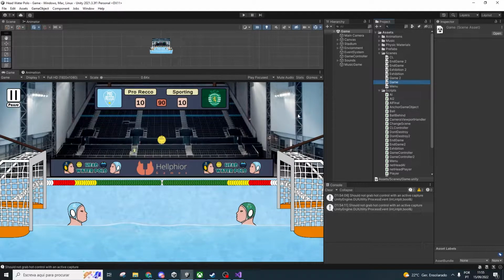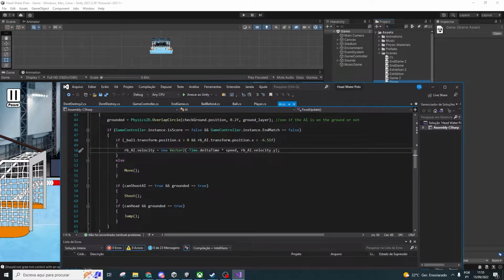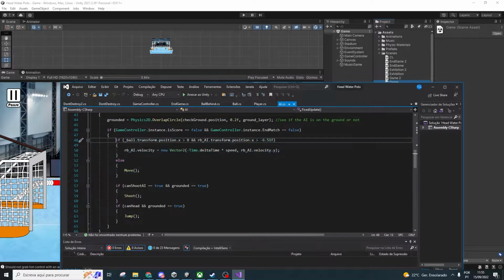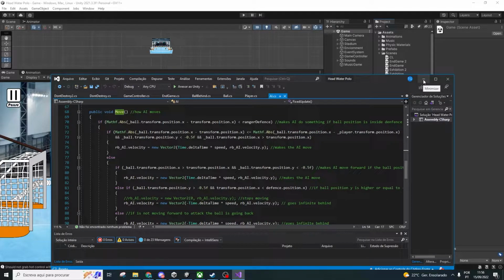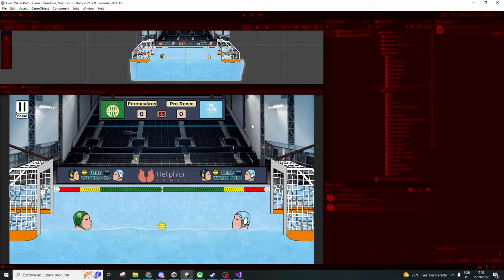Head Water Polo Devlog #8 l AI and Audio updates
Head Water Polo Devlog #8 l AI and Audio updates. Hope you like it!